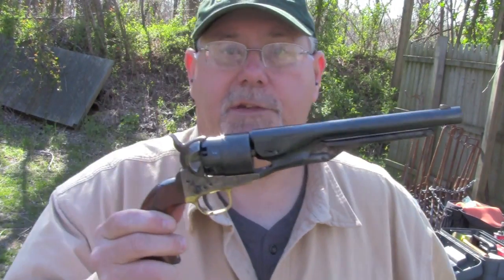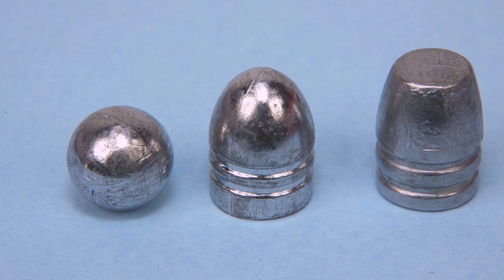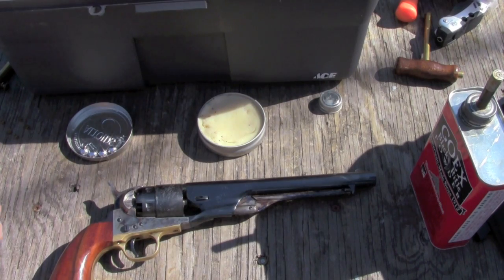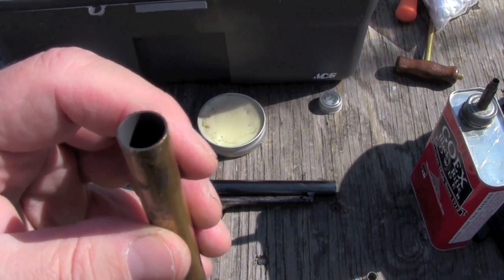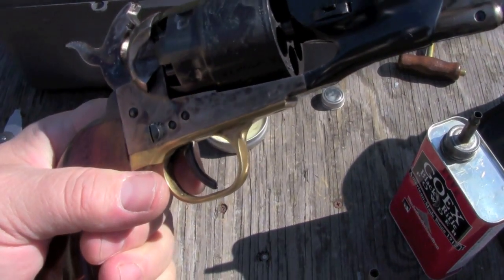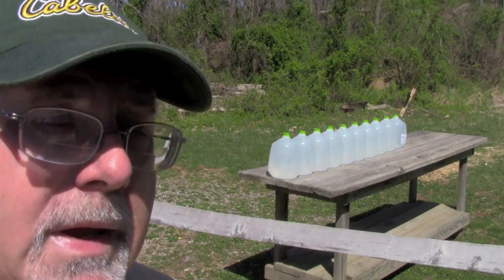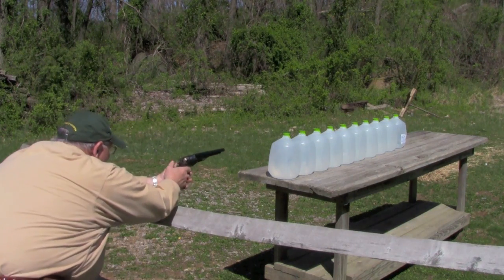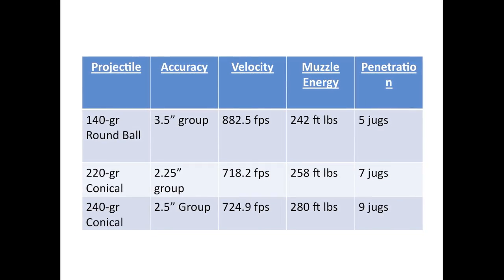44 Round Balls vs Conicals-part 1 Round Balls.mov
This is part 1 of a three part series comparing the performance characteristics of various projectiles shot from a Colt style 1860 Army cap and ball revolver. In this series we will measure the accuracy, velocity and muzzle energy and penetration of round ball versus conical bullets. Part 1 will consist of the round ball performance test.